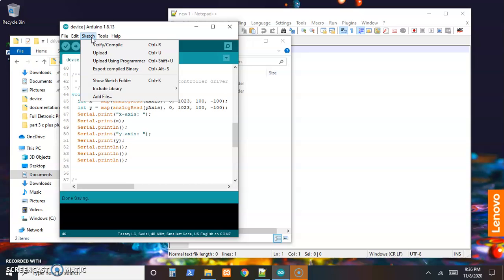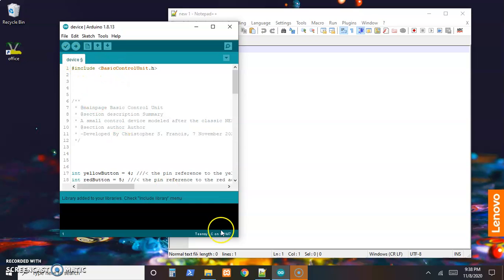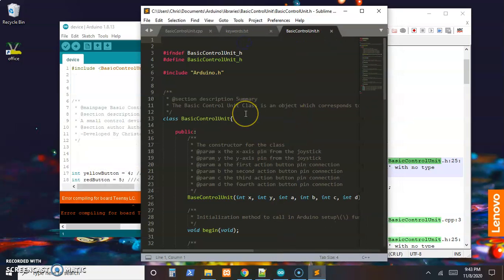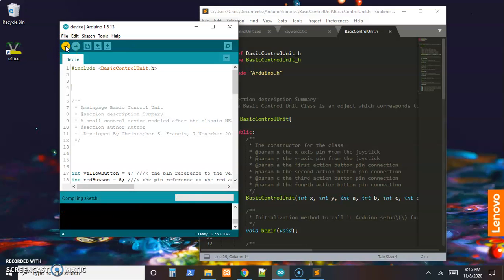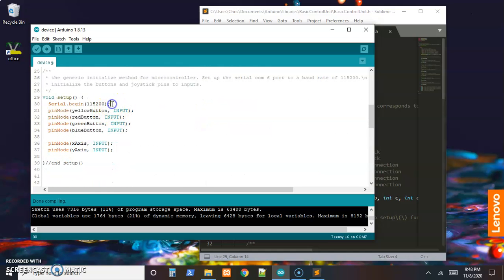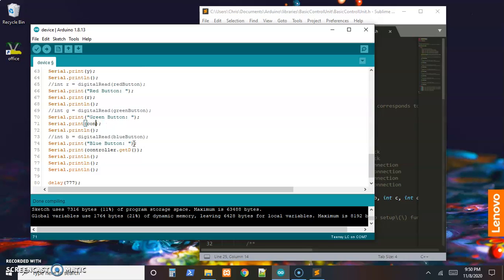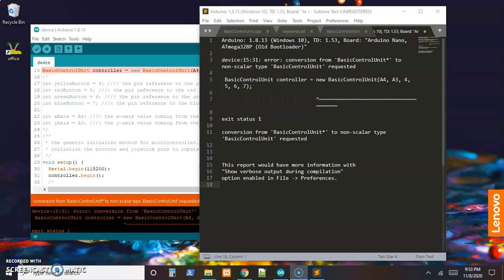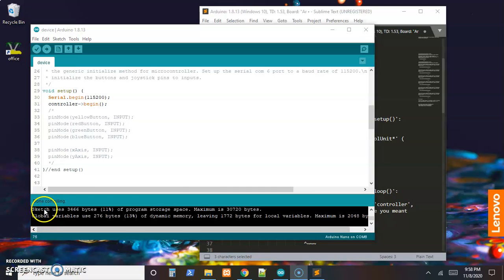Controller Project -A C++ Library For Our Controller Part 3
This is the third of several parts going over creating a C++ library to encapsulate the functions needed for our microcontroller based device. Sort of a virtual version to match our physical version which can be helpful for coding up more complicated projects than this example.